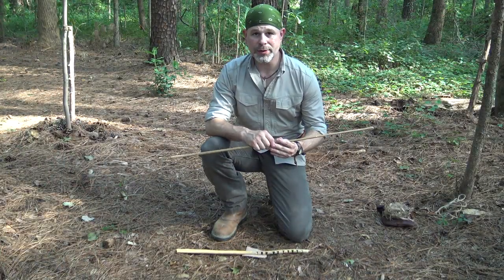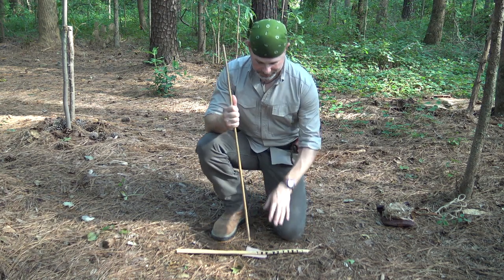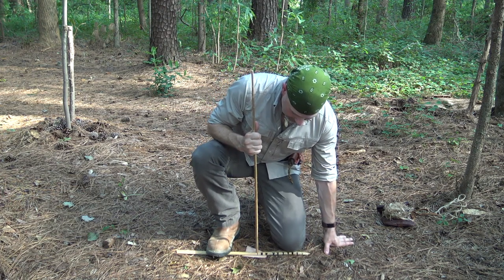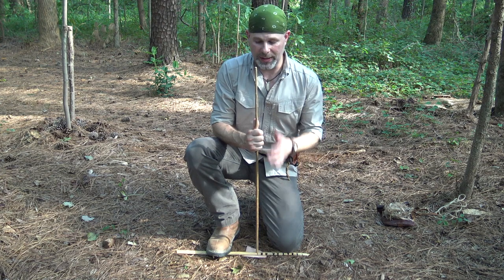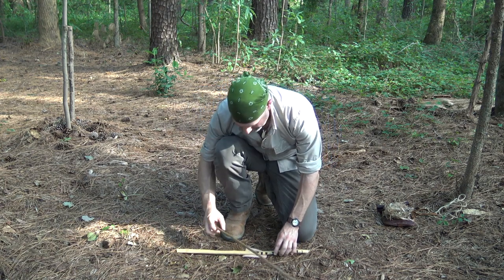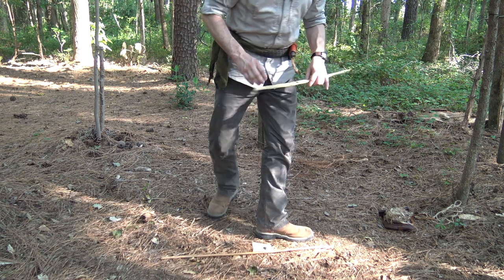Hand Drill Friction Fire:Turning Failure into Success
For the GEAR and CLOTHING I use please visit:
AMAZON STORE:
Friction fire is an important skill set for the woodsman to understand and own. I have spent many hours practicing bow drill fire making but very little time on making hand drill friction fire. Lately, I have been on a quest to round out my knowledge of other forms of friction fire so of course at the top of the list is making hand drill friction fire. This is my first steps in owning this method of primitive fire. Thank you for taking the time to tune in and hopefully I can turn failure into success!